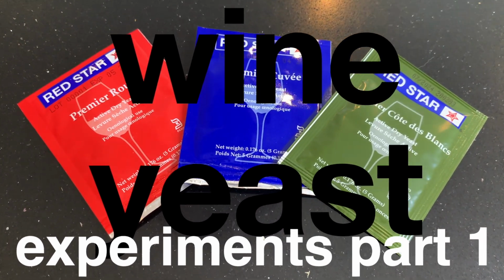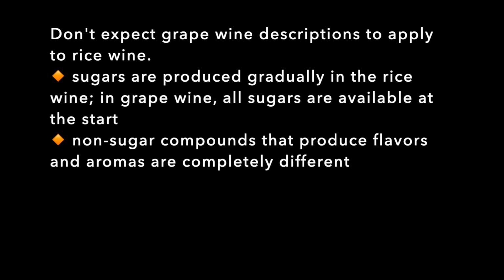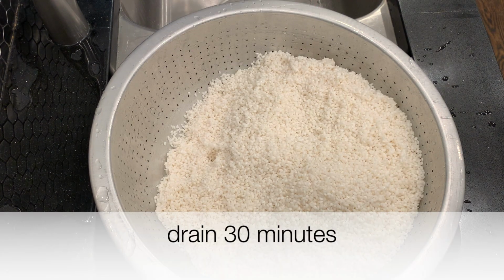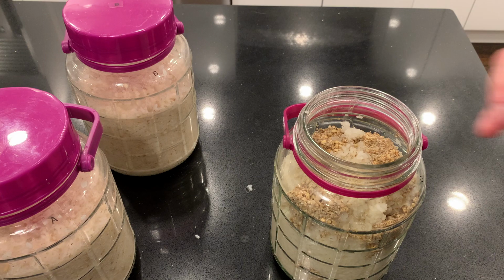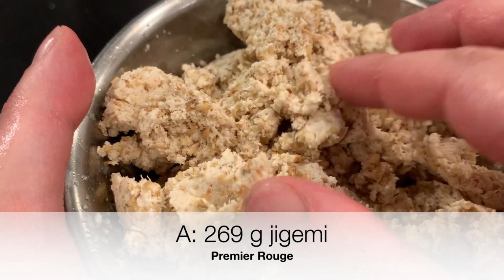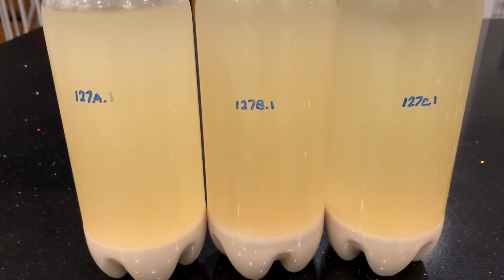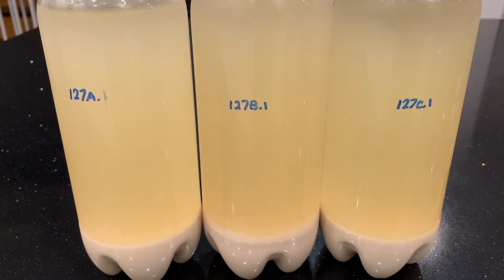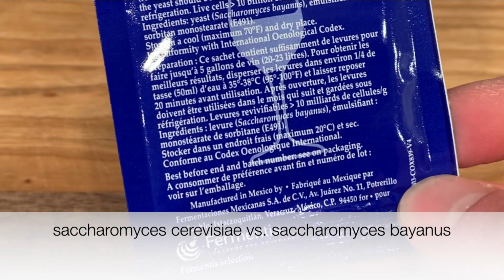(1/2) Wine yeast experiments: makgeolli 막걸리 homebrewed Korean rice wine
I bought a sampler back with five kinds of wine yeast.  So I have some brewing to do now!  What affect does the yeast have on the fermentation process and the flavor of the rice wine?

YEAST SAMPLER PACK

GRADE 60 CHEESECLOTH

FERMENTATION JAR 1 GALLON WHITE LID

KITCHEN SCALE

STAINLESS STEEL BOWL SET

BAMBOO STEAMER

INFRARED THERMOMETER

200 MICRON FILTER BAGS

80 MICRON FILTER BAGS

STAINLESS STEEL FUNNEL

GLASS BOTTLES

WINE YEAST

STAR SAN

CAMPDEN TABLETS